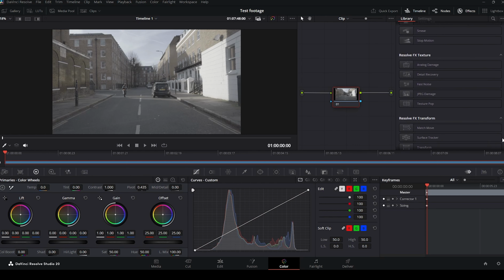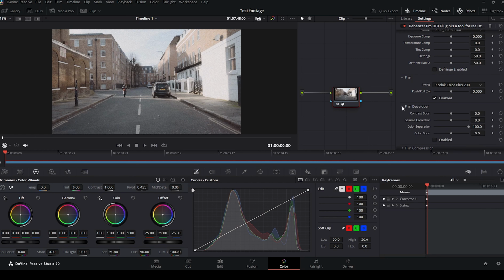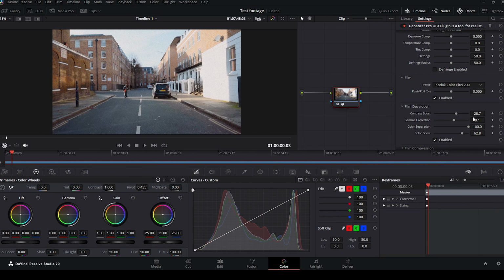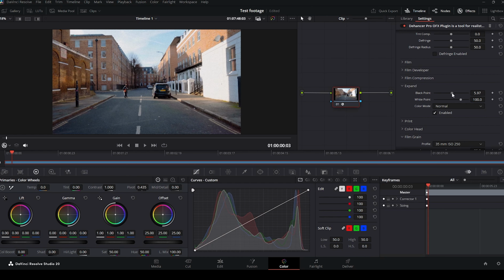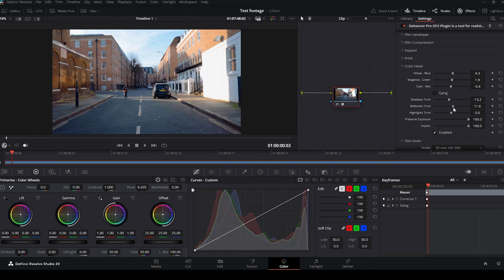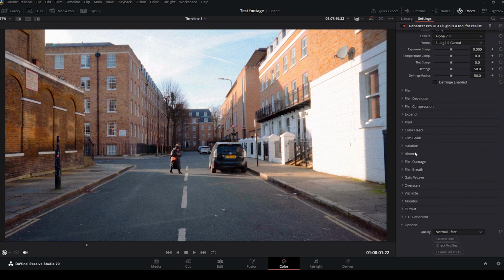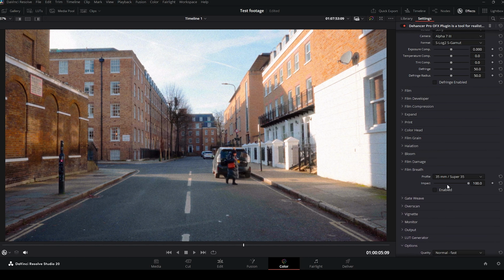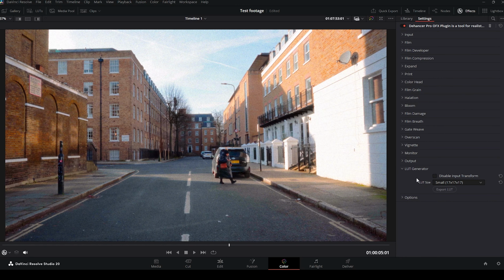How To Get The Cinematic Look – Dehancer for DaVinci Resolve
In this video, I show you the possibilites with Dehancer and how to use Dehancer for DaVinci Resolve to create an authentic film look for your footage.

Perfect for filmmakers, editors, and colorists who want a cinematic, analog-inspired image straight from DaVinci Resolve.